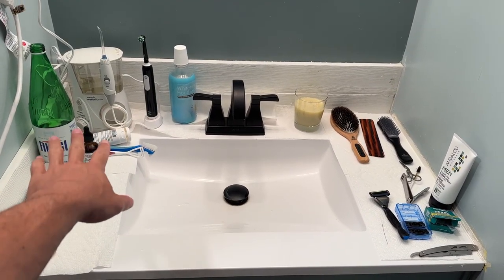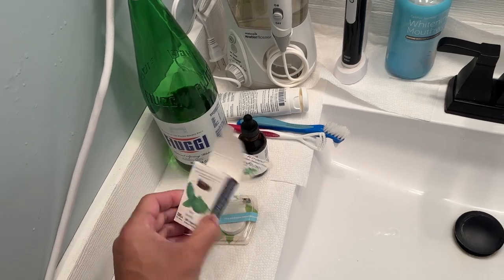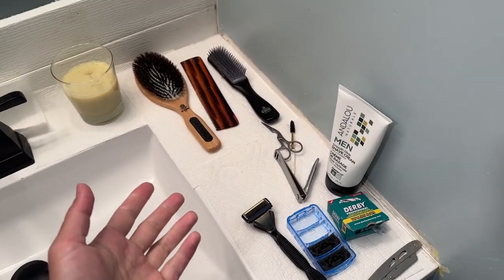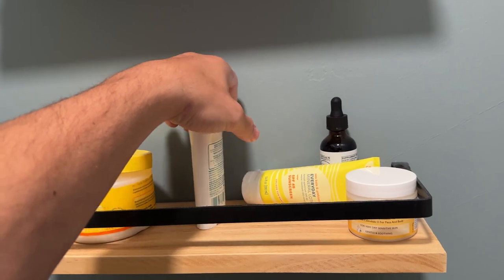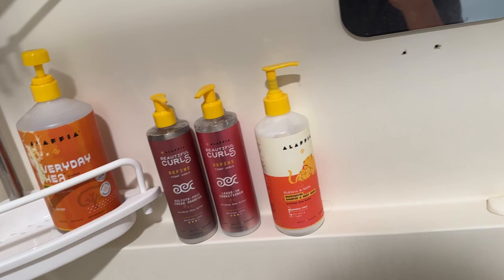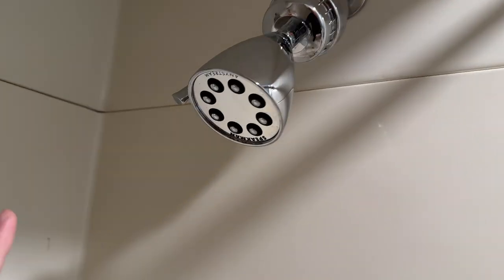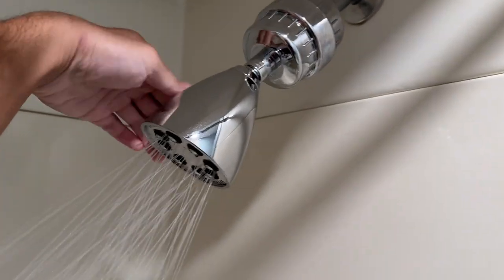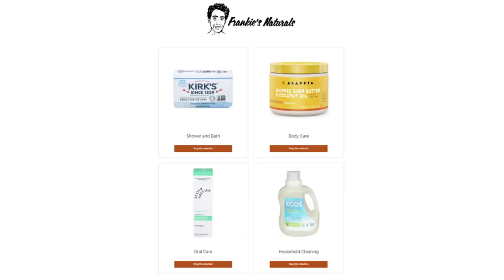Healthy SELF CARE PRODUCTS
00:00 - Change of pace
01:25 - Oral care
02:24 - Shaving
03:52 - IF YOU AINT USING BABY WIPES DONT HMU
04:14 - Shower shampoos
05:41 - I WOULD MARRY THIS SHOWER HEAD
07:15 - Thanks for joining!